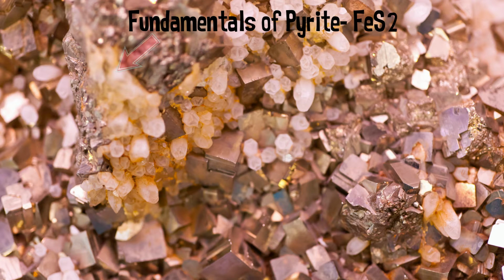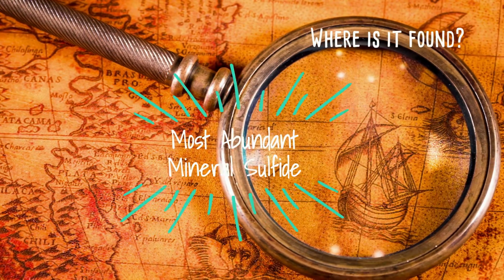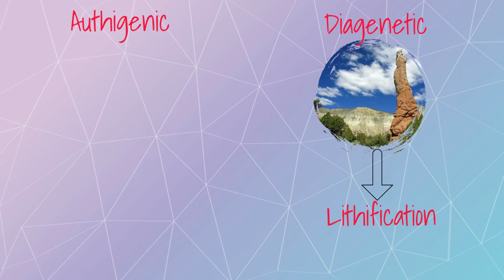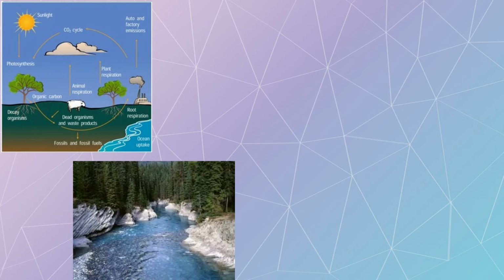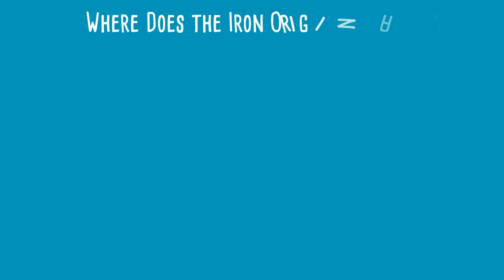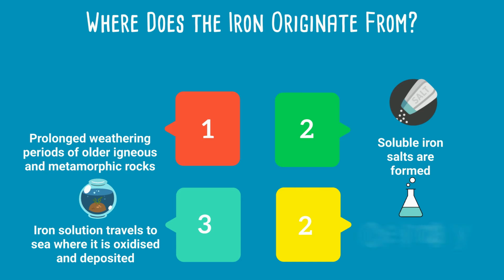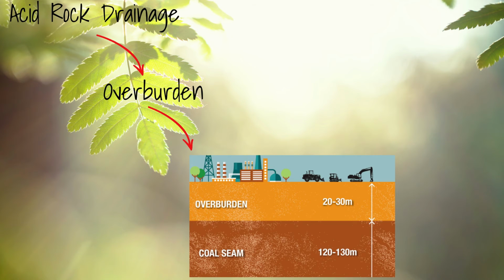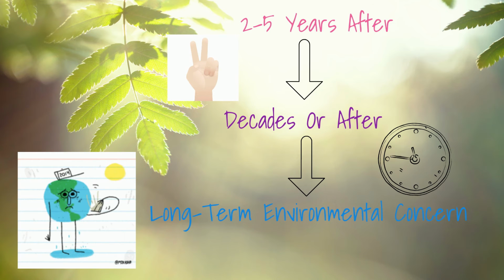Crash Course on Pyrite